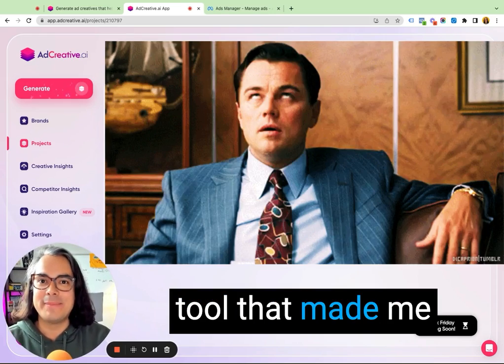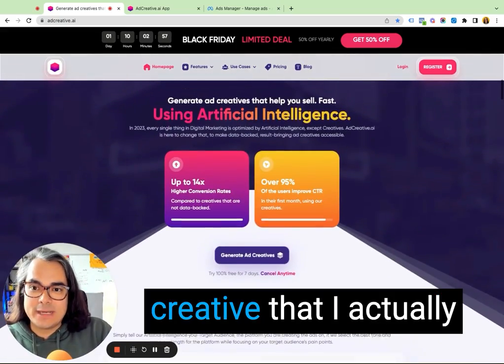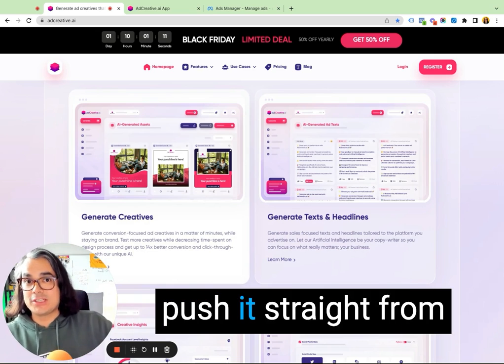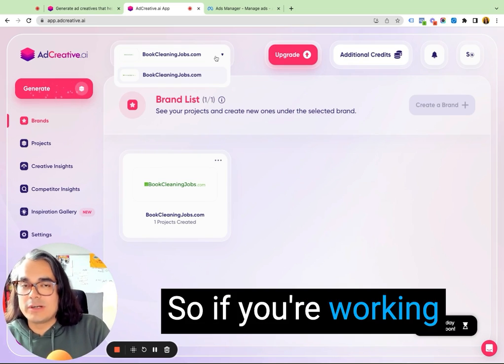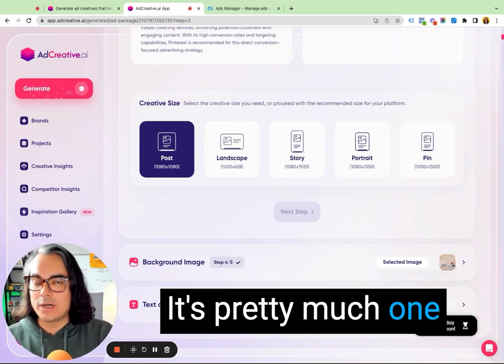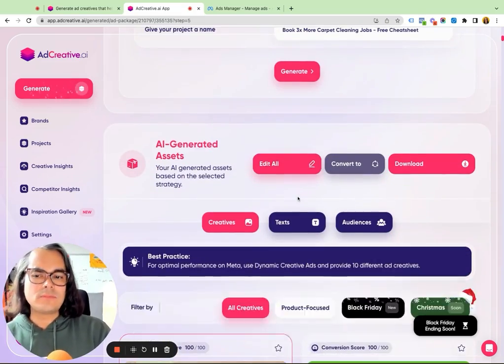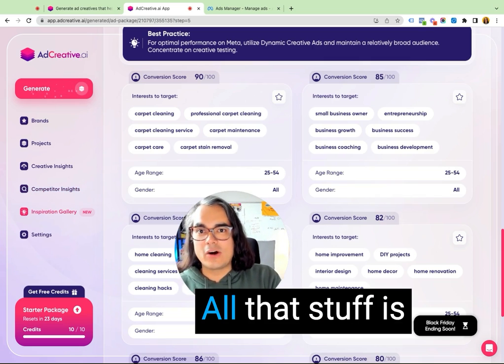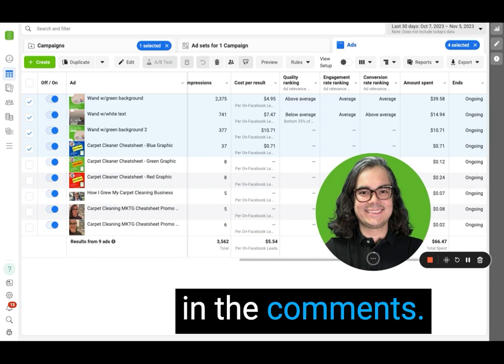AdCreative.ai Review: Yes, I Made A PROFIT In The 1st Week…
In this video, I'll reveal how AdCreative .ai has helped in generating qualified leads and even a profit in just one week using this impressive AI-powered ad creative software!

00:00 Introduction to AdCreative.Ai
I've never had an ad tool that made me money that quickly. AdCreative.Ai is the first one in 20 years of running ads. That's made me money this quickly, If you're running ads on Facebook, Google, Instagram, Pinterest, or any of those other platforms, you're going to want to know about AdCreative.Ai.

01:11 Understanding the Features of AdCreative.Ai
So first things first, what is AdCreative.ai?...

01:46 Exploring the Benefits of AdCreative.Ai
That I noted is that add creative to AI says you can get up to 14 times higher conversion rates using their tool.

02:54 How to Use AdCreative.Ai for Your Business
Once again, here's some of the big features that you get with AdCreative.Ai.

04:33 Creating a Campaign with AdCreative.Ai
Like I said, let me take you inside my account.

05:27 Generating Ad Creatives with AdCreative.Ai
So I'll click on this brand and then we'll take a look at the project that I did about a week ago.

07:34 Additional Features of AdCreative.Ai
Now I want you to take note of this menu right here, where it says creatives, texts, audiences, that's going to be important in just a second, but first let's take a look at all the creative.

10:08 My Personal Results Running Ads With AdCreative.Ai
So I took these ads, put them into a Facebook ads campaign and ran them over the last week.

11:18 Conclusion
If you want a free trial, click the link in the description, go sign up get a hold of this software quickly, get out there, start putting out new ad creative.

Have a question? Leave it in the comments. I'll try to reply to everybody!

Talk soon,
Reuben